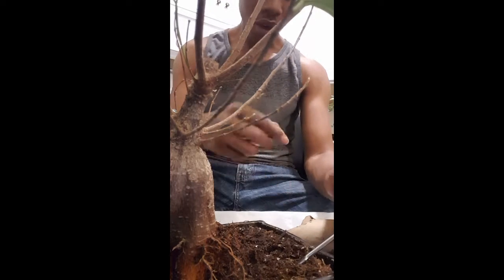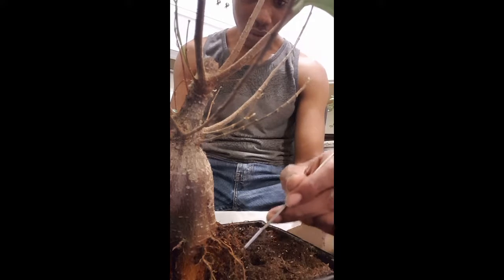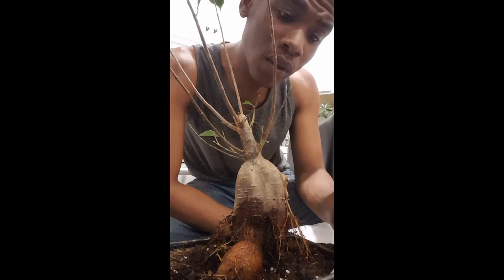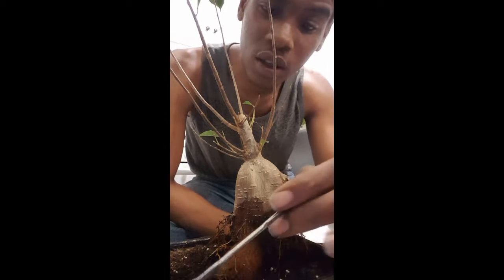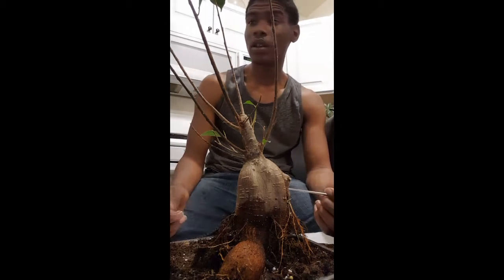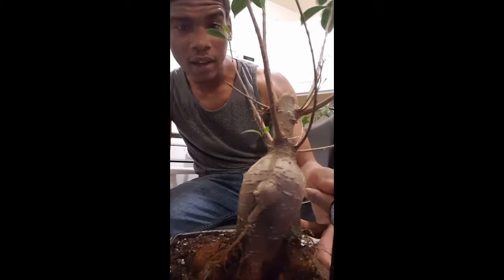Timmy' s Tuts (DIY) & Gensing Grafted Ficus Bonsai Home Training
In this episode I do an early morning bonsai style 'n' prune